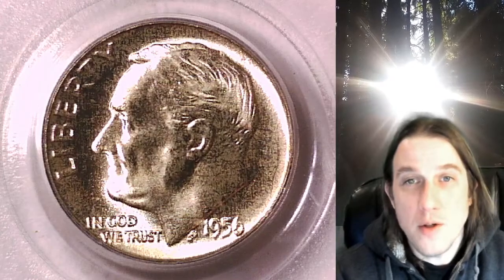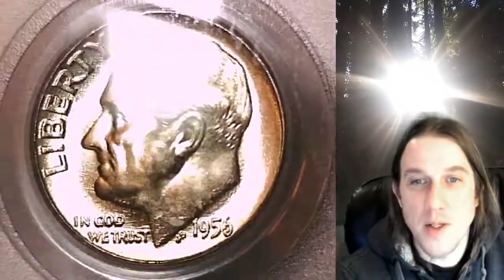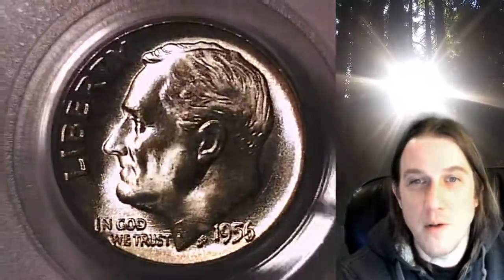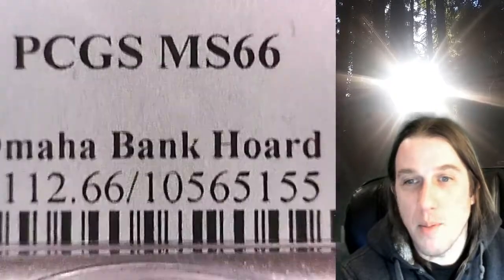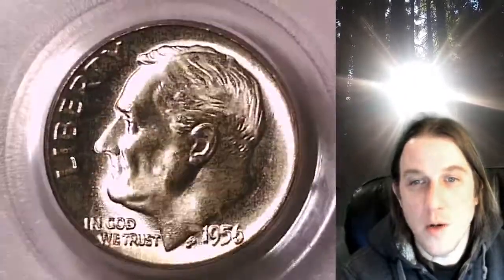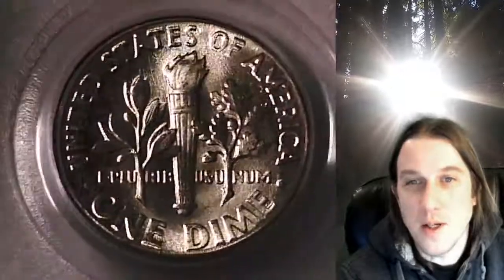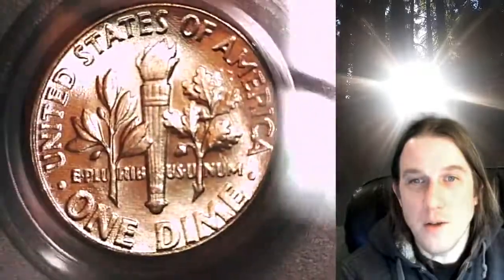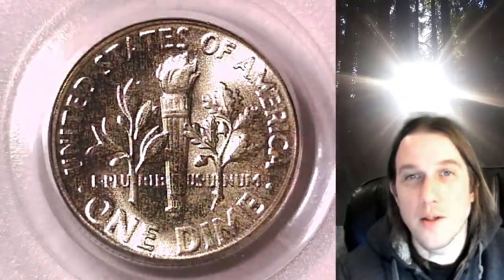Coin Store on Ebay 1956 P Roosevelt Dime PCGS MS 66 Omaha Bank Hoard 10565155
Link to Coin featured in Video